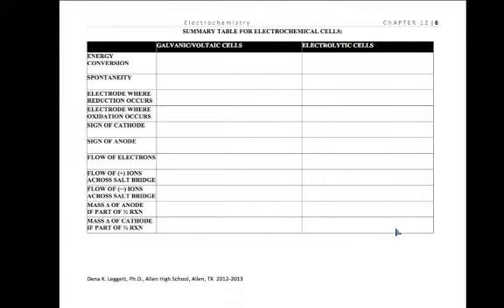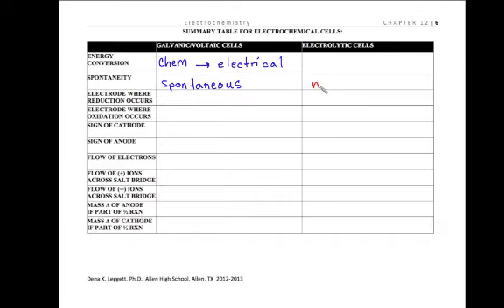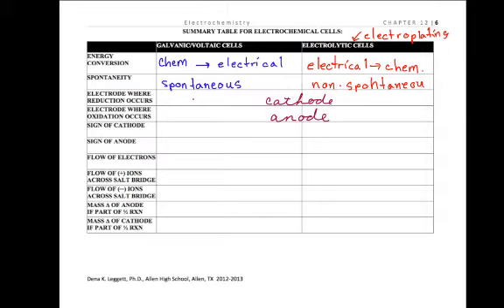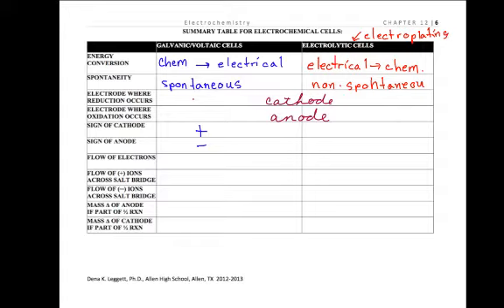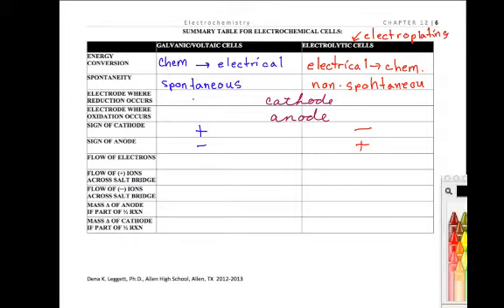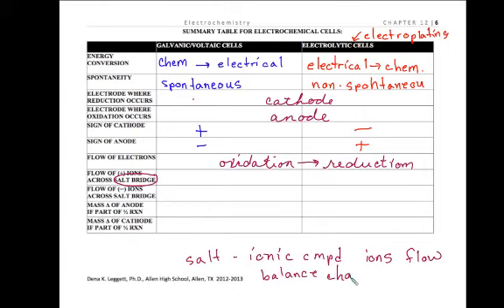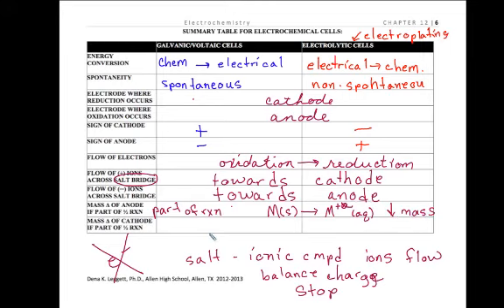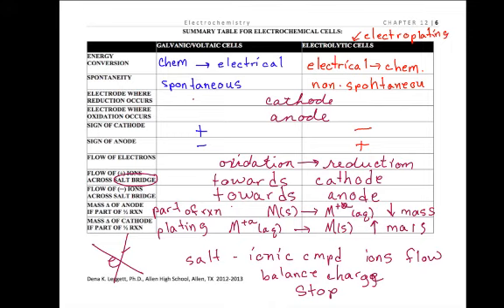Doc Dena Chemistry 9.9.A Electrochemical Cell Summary Table